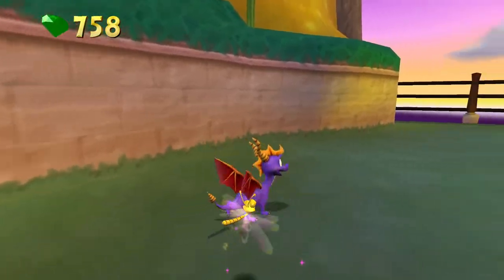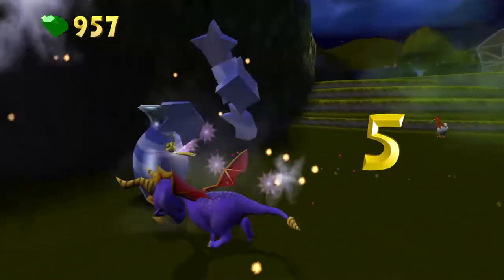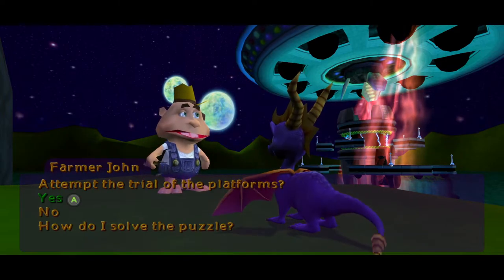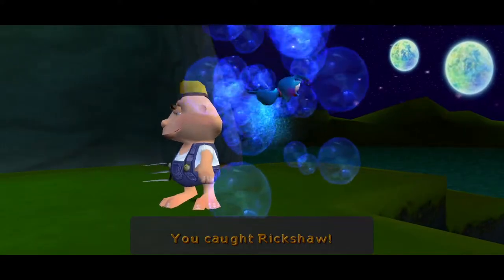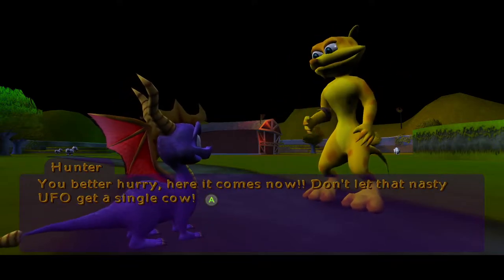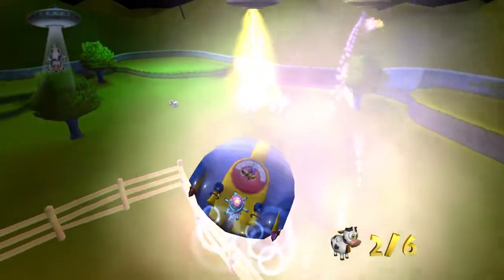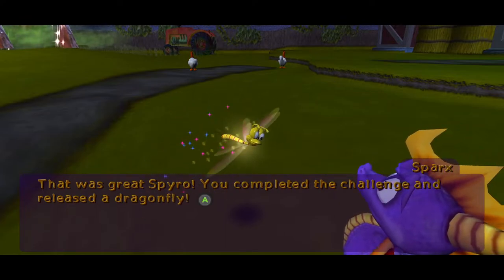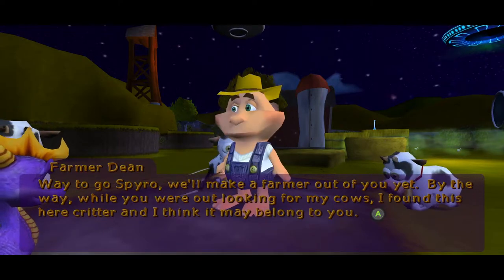Let's Play Spyro: Enter the Dragonfly: Part 3 - Crop Circle Country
A night level already! I think I'm starting to get Spyro 1 vibes from this, having a night level this early on in the game! :D I guess you could perhaps call this a night variant of Robotica Farms from Spyro 2, or could you?! It's not all too bad this level, but certainly not a favorite as it feels a bit slow given it's footprint, and having to pretty much repeat the whole level again after completing the main objective in order to collect all of the dragonflies seems a bit unnecessary to me? Given they could of just made it so you could do it first time around...? And one of the minigames too isn't my cup of tea either, as you will find out in this part! Anyway, I hope you enjoy regardless!!! :)